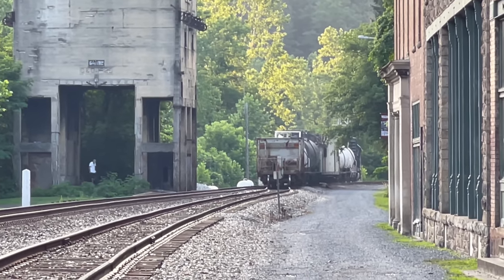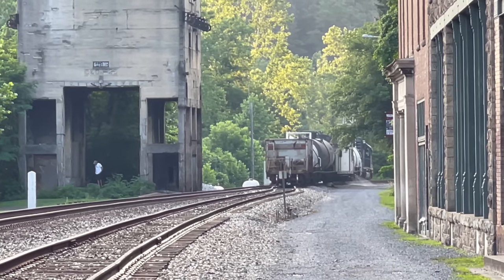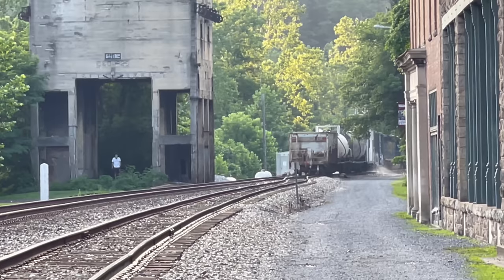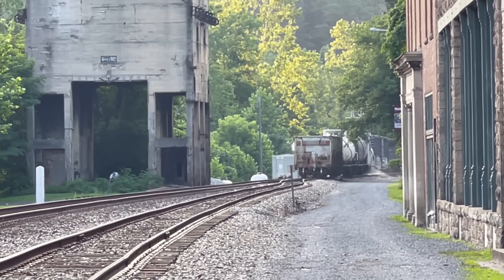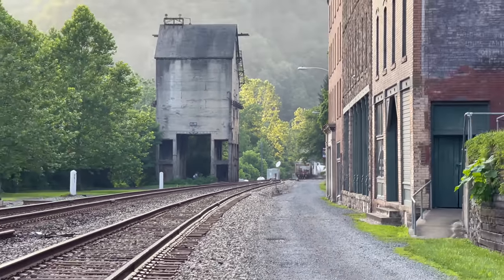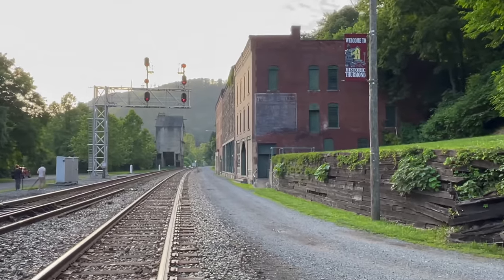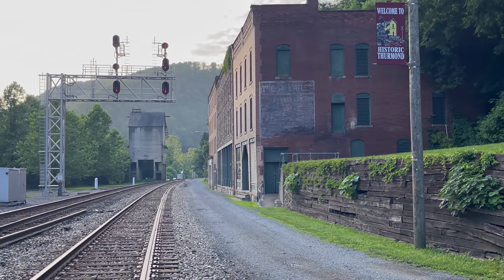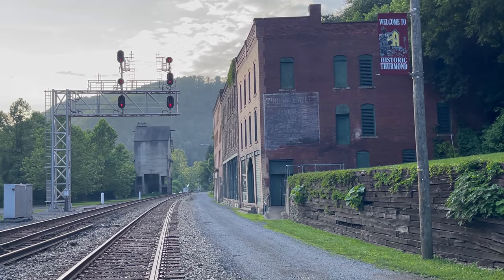Dangerous Train, Why You Should Always Stay Back! & Train Knocks Down The Signal, Thurmond West Va.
Here is why you should stay back from trains!  This is a CSX train in Thurmond West Virginia.  Trains can be dangerous.  Also we see a steam train in Ohio.  What kind of a train do you think the first train is?  Thurmond is the abandoned coal town that your grandpa told you about.  It is now owned by the state and operated by the national park district.  A ranger is stationed at the old train station here and Amtrak makes 3 round trips a week and stops if needed.  I have more videos of Thurmond with Amtrak, RJ Corman trains and CSX coal trains.  This is a must see for all railfans.  Just stay back from the trains because you never know what might happen.  The steam locomotive in this video is owned by the Gramlings from northern Indiana and was operating on the Lebanon, Mason And Monroe Railroad for 2 weekend in August 2021.   I filmed it arriving back in Lebanon, Ohio on August 7, 2021 on its second run.  Yes, you can hear a railfan yelling "JawTooth" on the passing train.  Lol.  My dogs are at the end of the video playing near the pond and don't forget to watch my world famous slide show that is always different and always pertains to the video that it follows.  Trains on CSX in Thurmond use 160.230 and trains on the LM&M use 161.385 so get your scanners out.